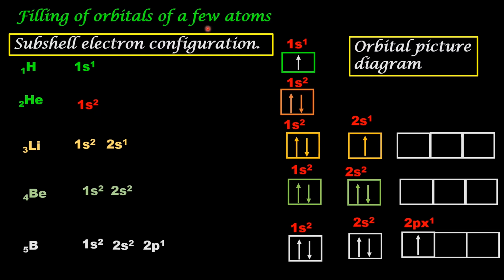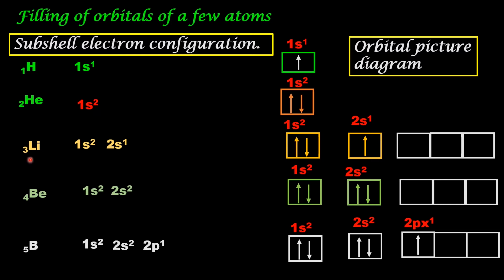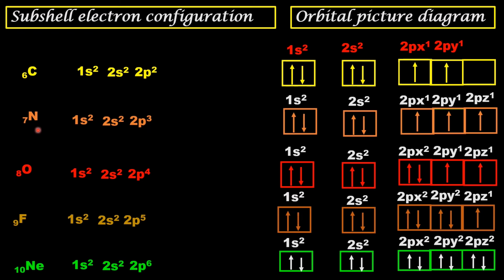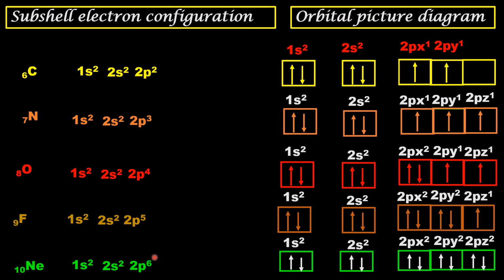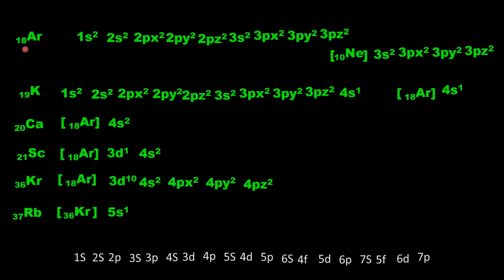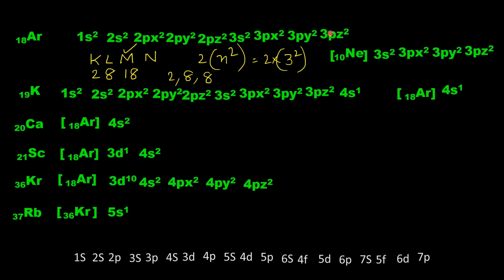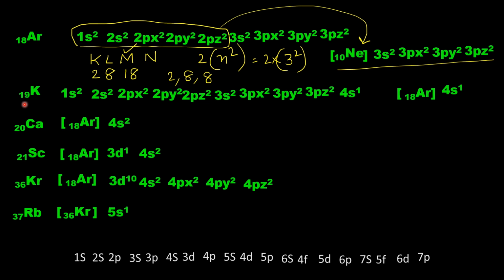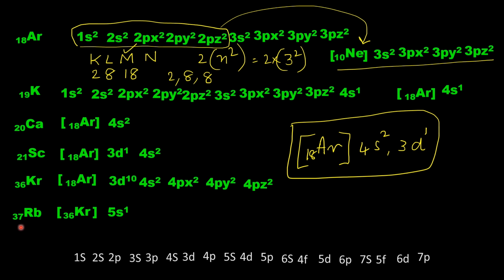filling electrons in orbital/application of aufbau principle, pauli exclusion principle, hund's rule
filling electronsinorbital#applicationofaufbauprinciple
pauliexclusionprinciple hund's rule#howtoapplytherulestofillelectronsinorbitals

filling the electrons in the orbitals in the right sequence is explained withsuitable examples.

good luck